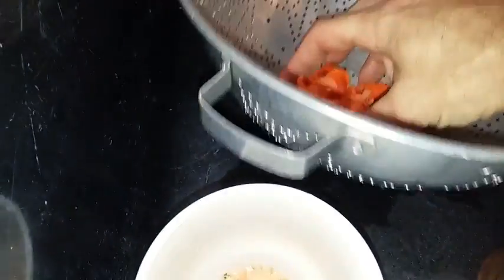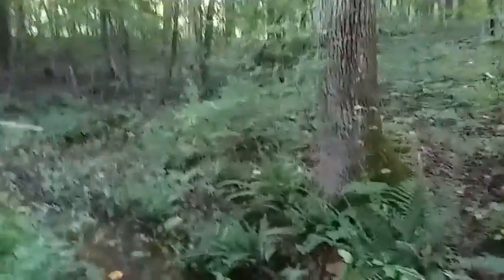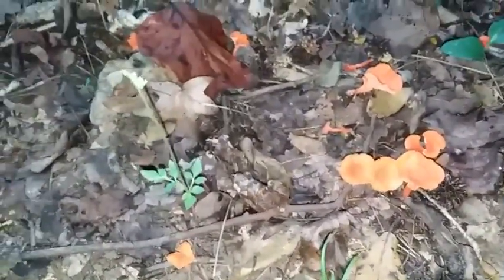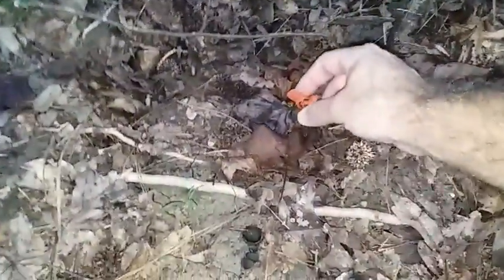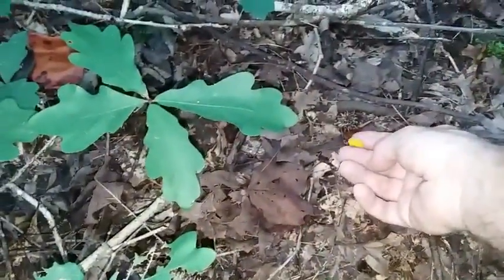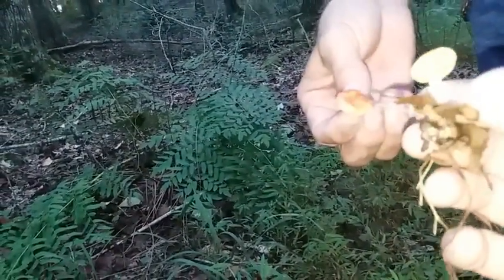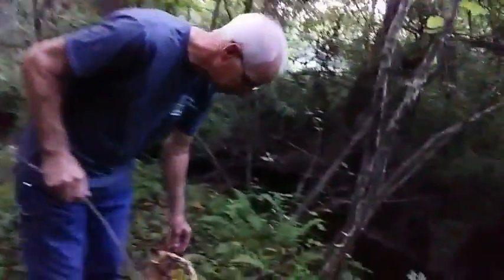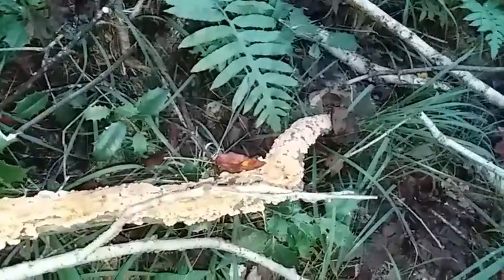We FOUND CHANTERELLE MUSHROOMS Growing on our Property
My brother Jim came to visit so I took him on a tour and we found Chanterelle mushrooms growing on our property. Always make 100% Identification before consuming any wild mushroom.